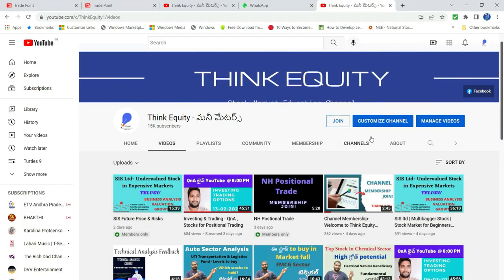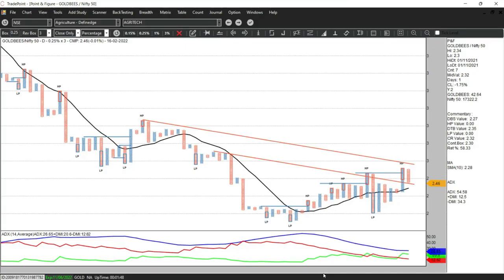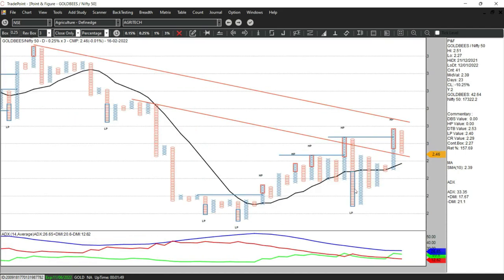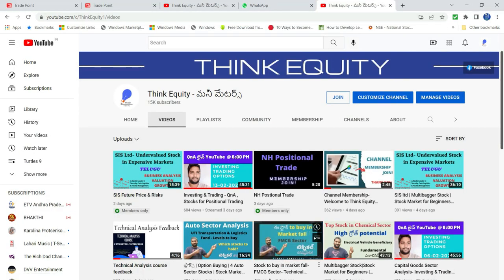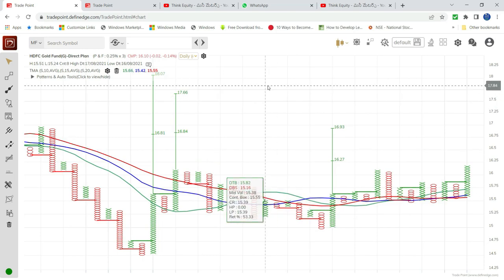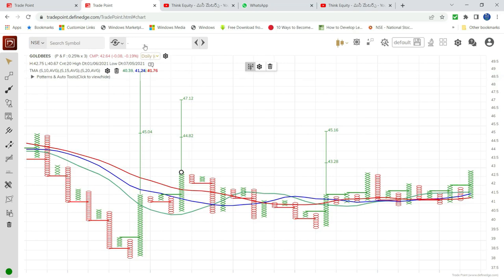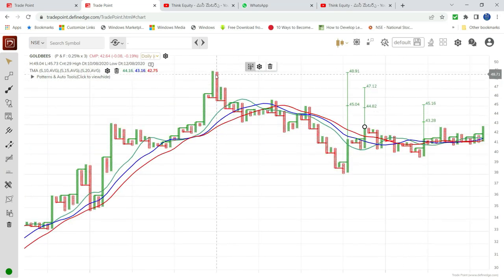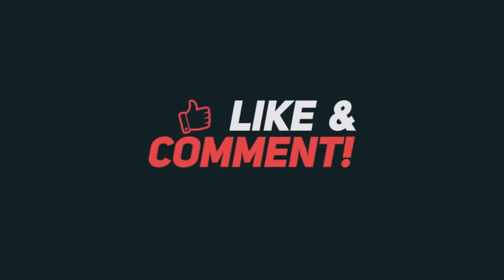Gold Technical Analysis- How to benifit from Gold Rally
The ongoing uncertinities in stock markets had lead to increse in gold prices, how a retail investor can benefit from this is discussed in the video, Please watch the entire video and comment onit.

1. The Dhandho Investor
2. Common Stocks and Uncommon Profits
3. One Up on Wall Street
4. Learn to Earn
5. The Unusual Billionaires
6. Reminiscence of a stock operator

Technical Analysis Books:
1. how to make money trading with charts
2. Technical Analysis and Stock market profits

Some Self-help books I recommend to read:
1. Power of your Sub- Conscious Mind
2. Think and Grow Rich
3. The Steve Jobs Way
4. Ted Talks
5. Crush It
My Video gear:
1. Samsung Galaxy S8
2. Dell Laptop
3. Microphone
4. Gorilla Pod